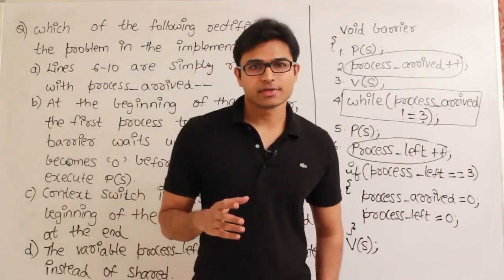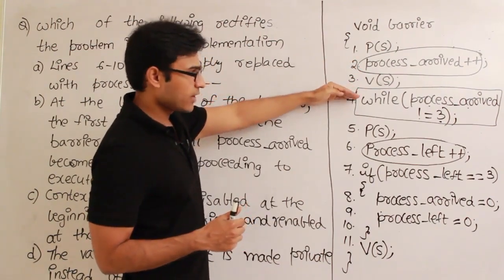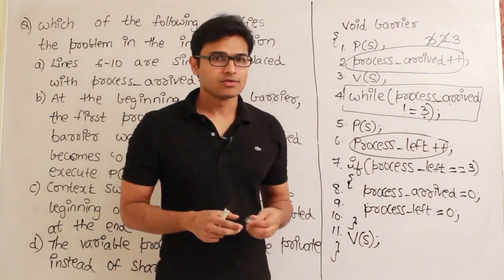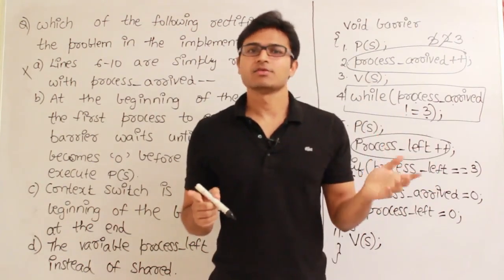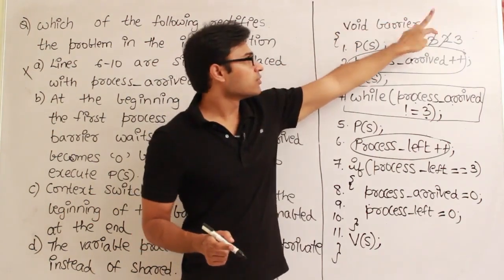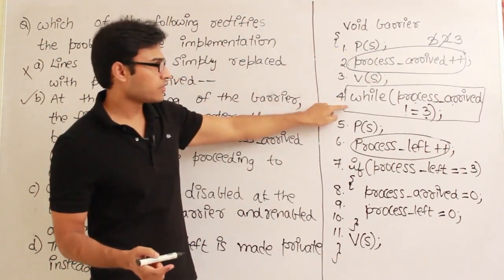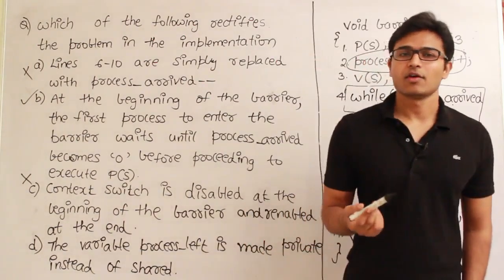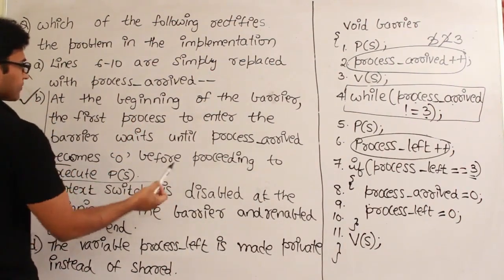64 Gate 06 Question on Barrierpart 2